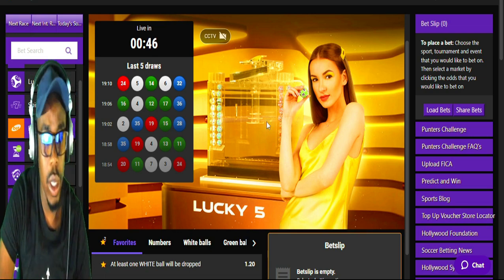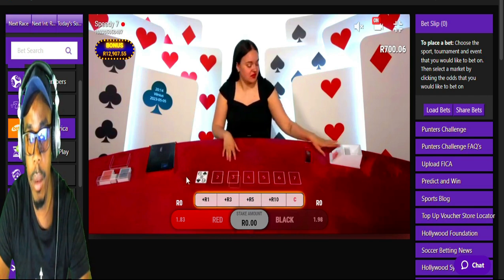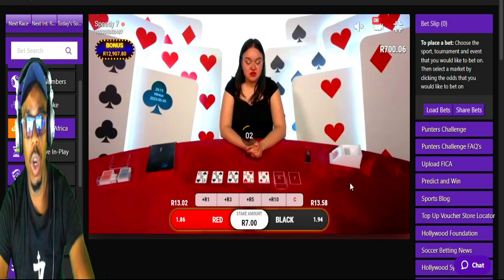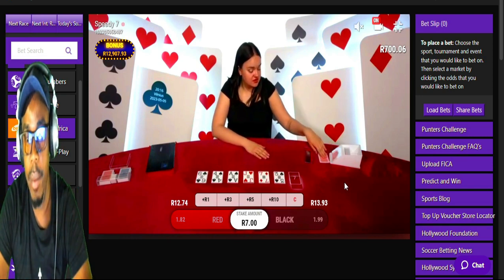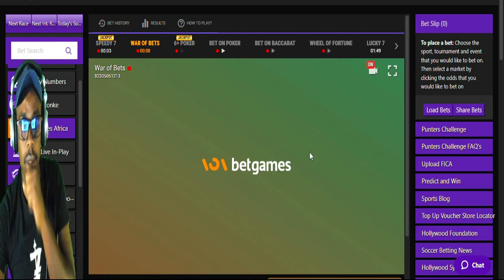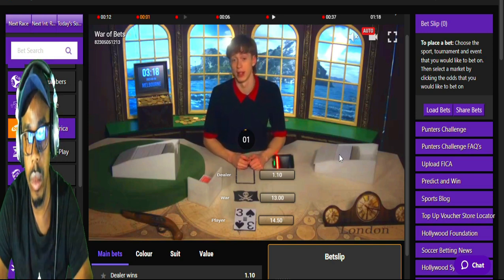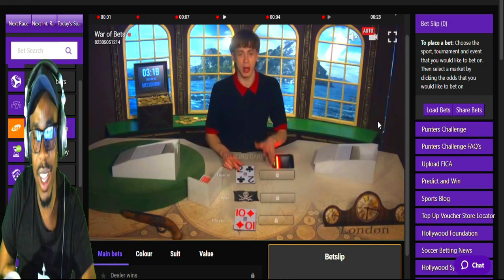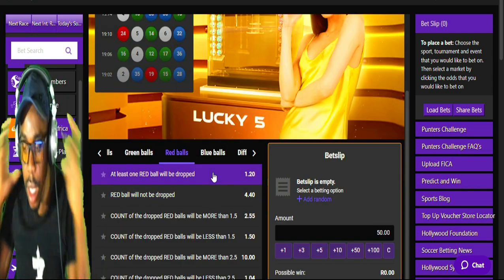How to build a bankroll from Hollywoodbets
Join easybet and Get R50 Sign Up Bonus + 25 Bonus Spins. T&Cs Apply, 18+"

the strategies to build your bankroll on Hollywoodbets